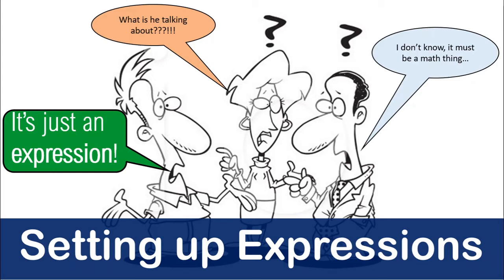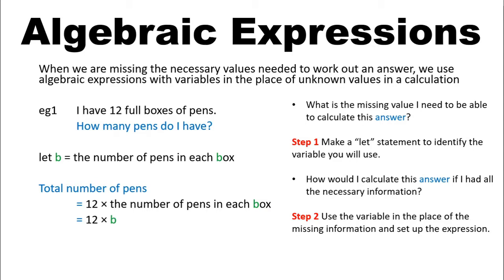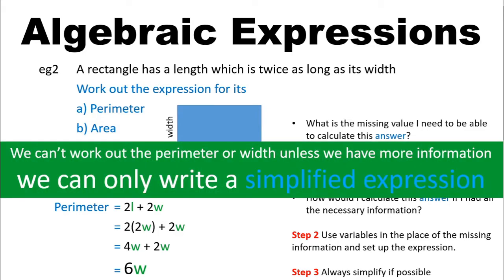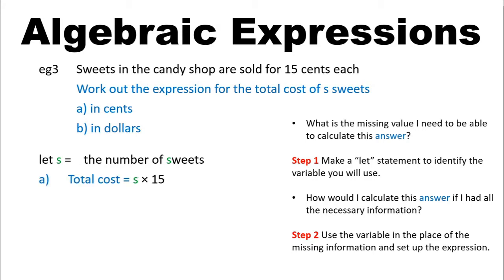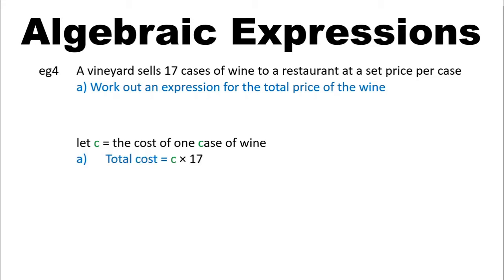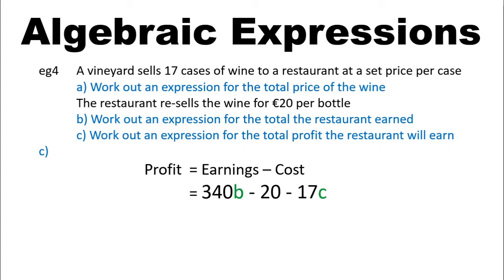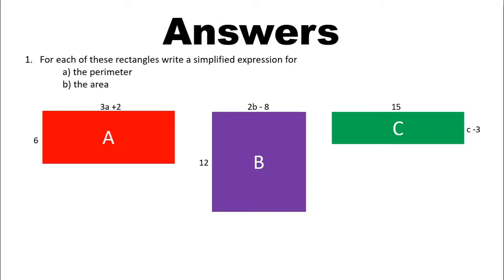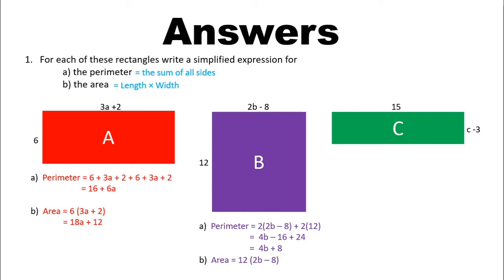Setting up Expressions - Level 2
Being able to read a question and Set Up Algebraic Expressions or Equations is an invaluable skill for solving word problems.  This lesson should give you some helpful reminders of how to do this as it takes you through some very basic examples through to some more complex ones.

You may need to have a look at some of these introductory lessons to be able to better grasp and have a better appreciation for this one.

If you have already covered this topic and feel quite confident about setting up even the advanced level expressions, you may want to skip ahead to minute 14:00 where you can pause and practise. As always, the answers are taken up at the end.